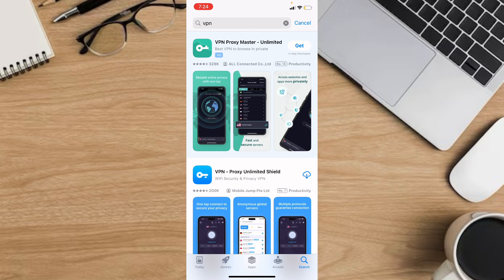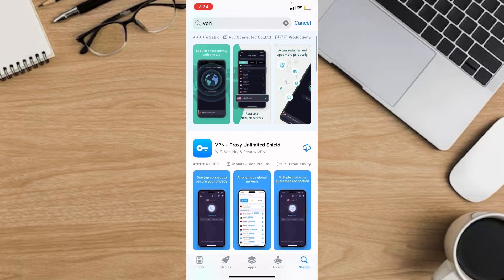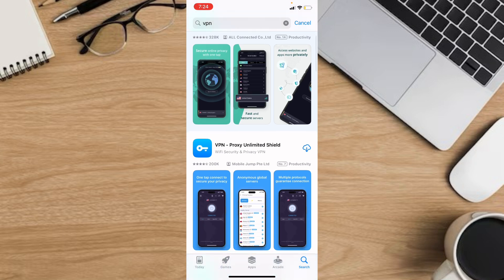How to Bypass Google Family Link (2024) - Remove Parental Controls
How to Bypass Google Family Link (2024)

In this video we will cover how you can remove the parental controls for Google Family Link.